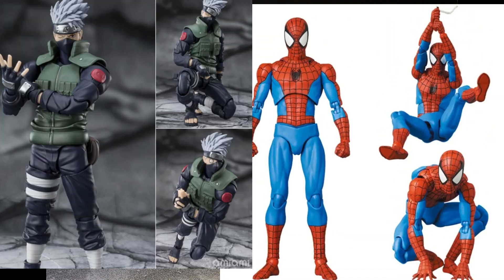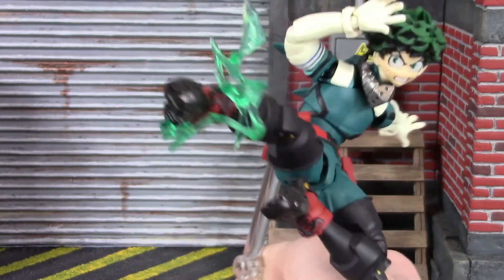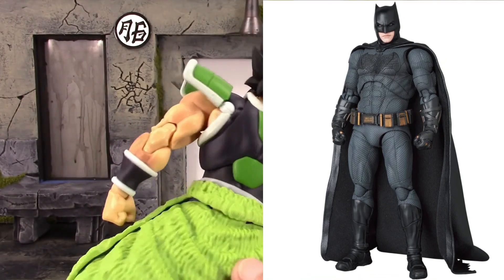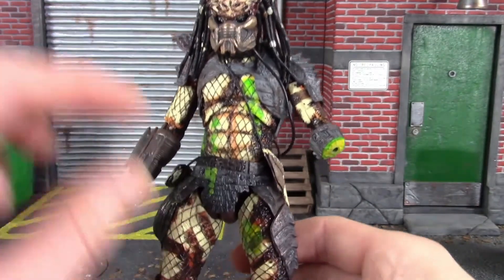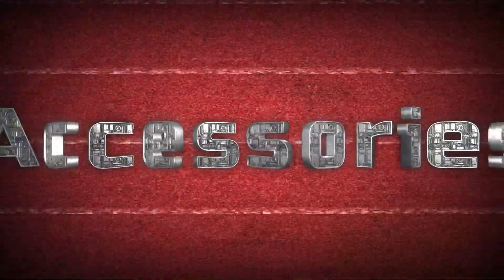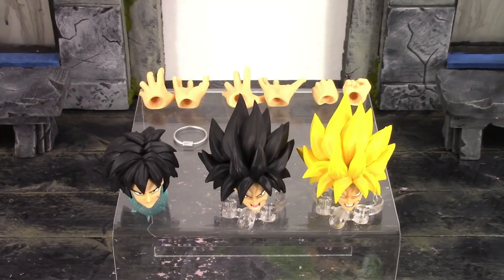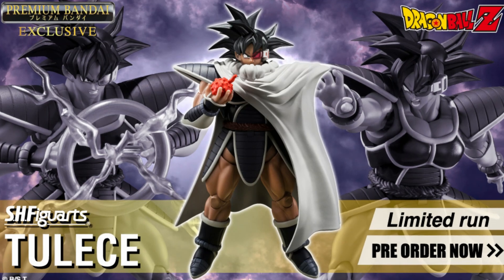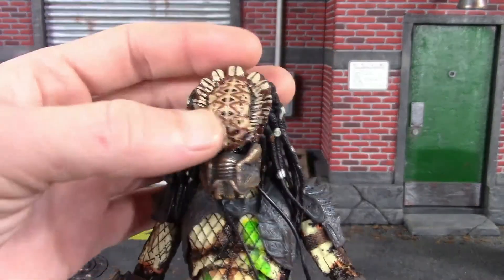What Makes An Action Figure GREAT?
Whats going on everybody?? DD19 here and today i wanna talk about what makes a good action figure a Great figure! To me there is 3 main ingredients that can make an action figure the things we love to collect. SO lets get into the video! Hope enjoy it.

Here’s the video of the similarities between Daredevil & TMNT

Heres My Link Tree Link to our podcast on Spotify

If you're interested in custom cloth wired capes you can either visit our etsy page

You can buy figures at👇

This is the new agelessgeeks FB group where can deal directly with the owner so be sure to join Instagram- AgeleesGeeks and their FB page/page